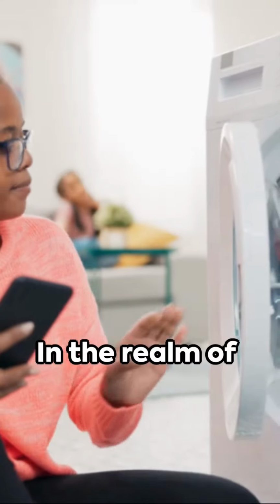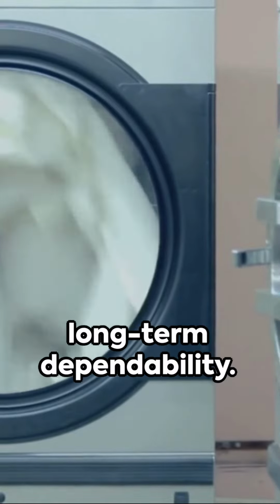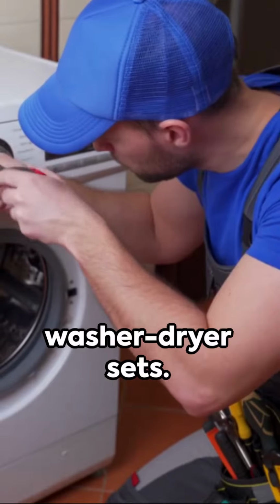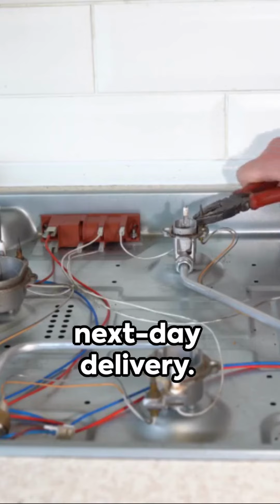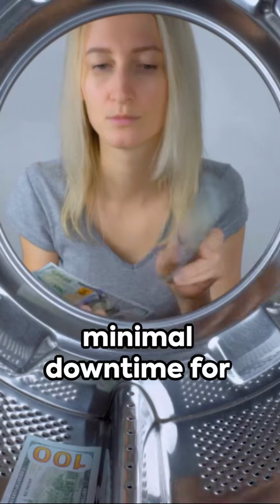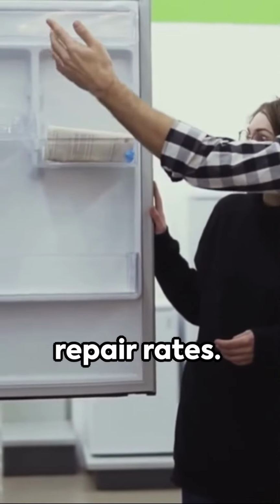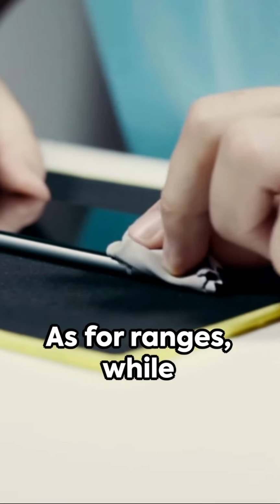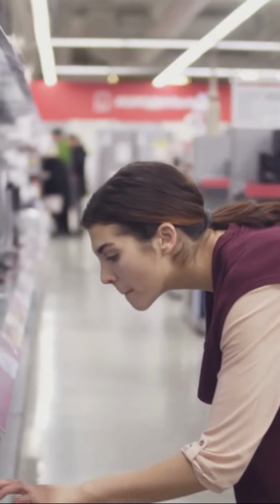Top Appliance Brands: Expert's Choice 🛠️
Ever wondered which appliance brands are the most dependable? Dive into this quick tip from a seasoned repair technician revealing the best brands for washers, refrigerators, dishwashers, and more! Plus, get the inside scoop on where professionals turn to for fast and effective repairs. 🔧